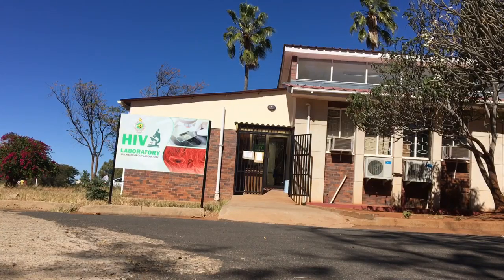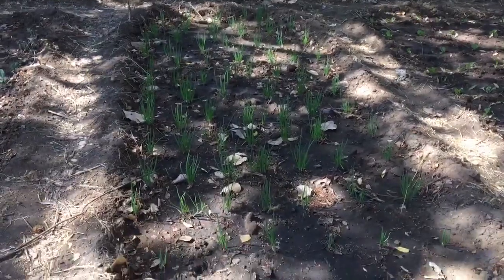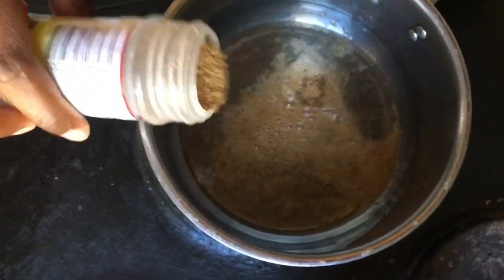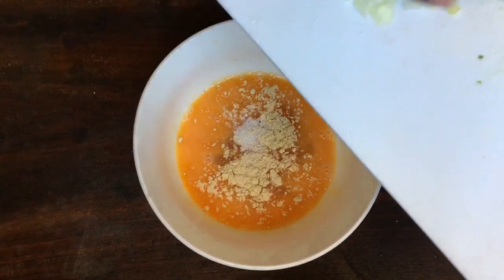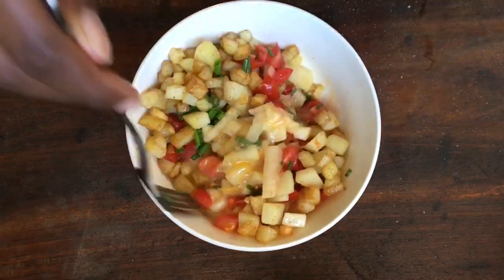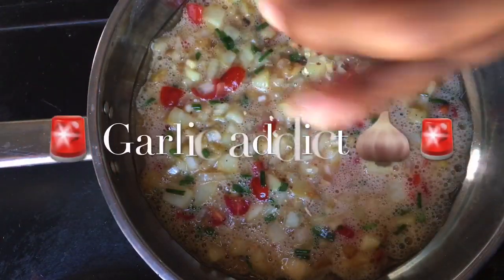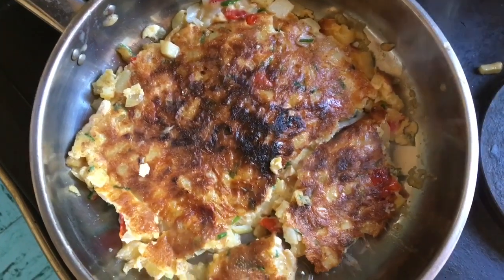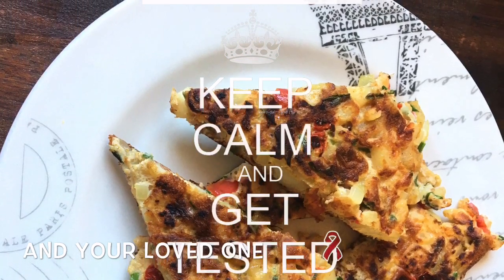Simple Potatoe Omelette know your status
Simple Potatoe Omelette
2 medium sized potatoes (fry till crispy)
2 medium sized eggs (beaten)
Half a tomatoe or 6 small cherry tomatoes
Half a king onion
Shallots or any other preferred vegetable
Salt to taste and garlic powder or any favorite spice
Mix together all the ingredients and spread in a pan with hot oil over medium heat ( mine split because I was cooking on high heat).
Turn over when the edges of the egg start to be solid.
You can cut into pizza shapes and serve hot.